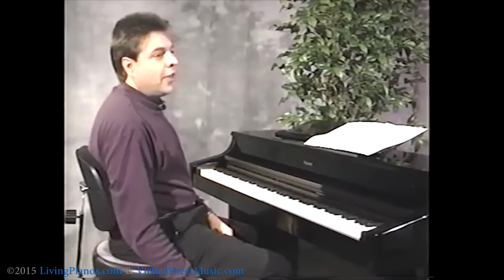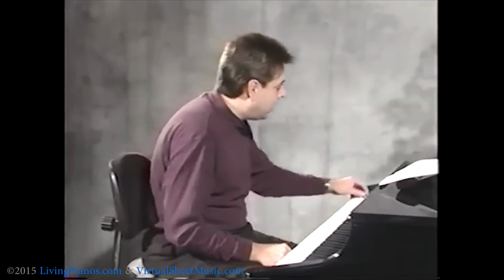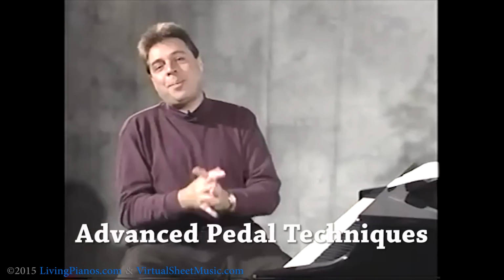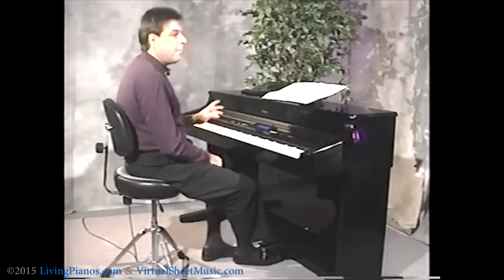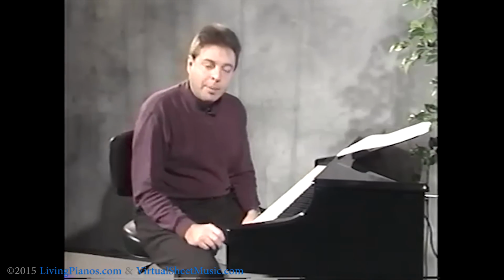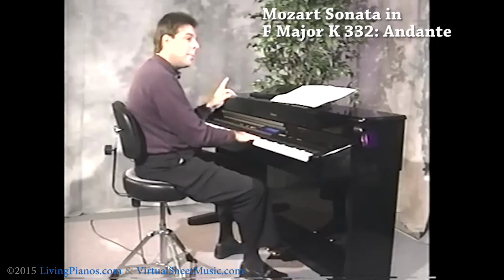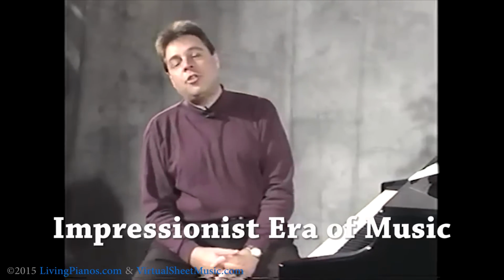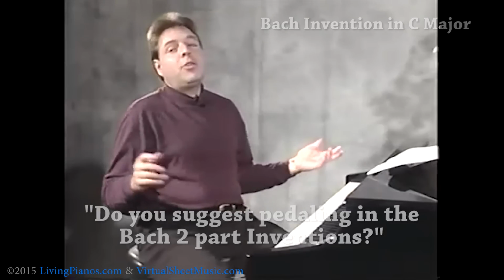How to Use the Pedal on the Piano | Keyboard Kaleidoscope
This is a thorough exploration about pedaling on the piano which I produced a number of years ago. This is a longer format production I hope you will enjoy!